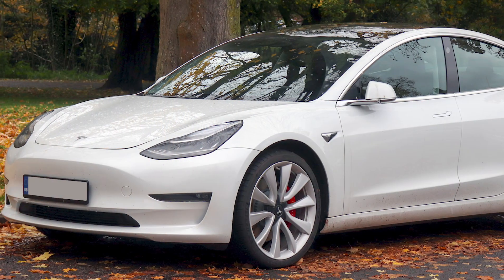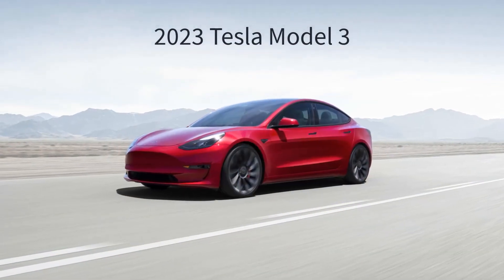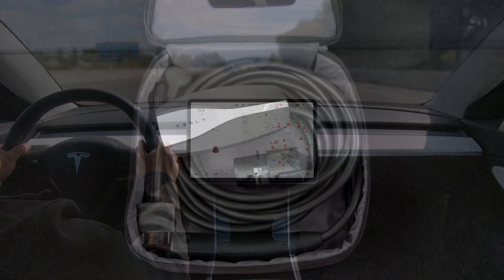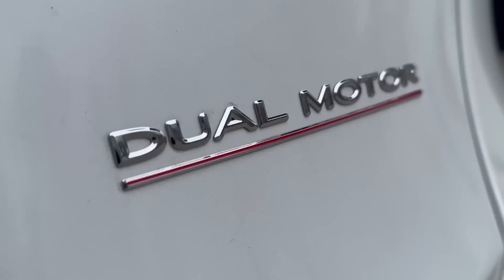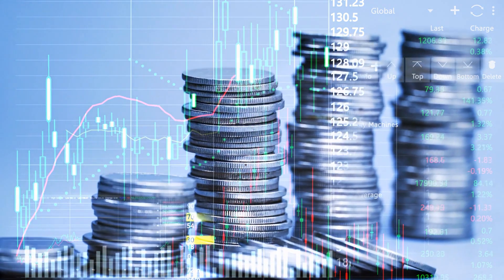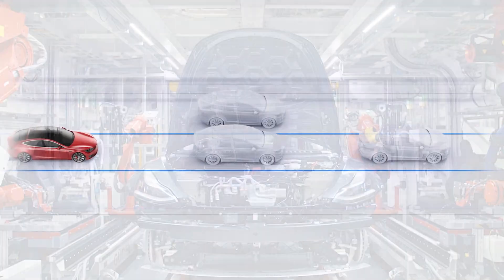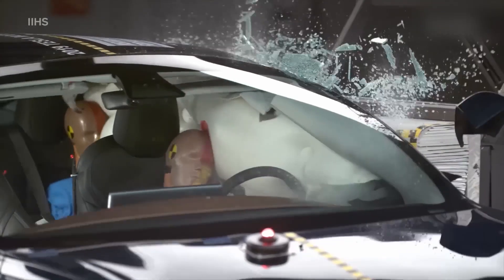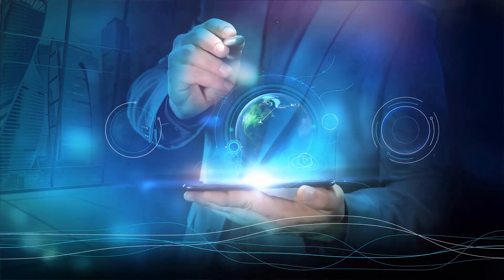Finally Happened! Elon Musk Reveals ALL-NEW Tesla Model 3 Features Upgrade, Mind Blowing!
In this YouTube video, get ready to be blown away as Elon Musk finally reveals all-new features and upgrades for the highly anticipated Tesla Model 3. Get an exclusive sneak peek into the latest technology and design improvements that will take your driving experience to the next level. From impressive speed and range capabilities to stunning interior and exterior design, this video will showcase everything you need to know about the all-new Tesla Model 3. Join us as we delve into the mind of Elon Musk and discover what makes this electric vehicle so revolutionary. Don't miss out on this exciting update - watch the video now!